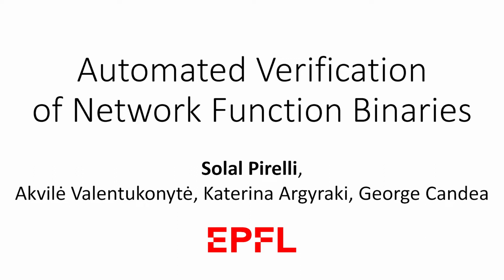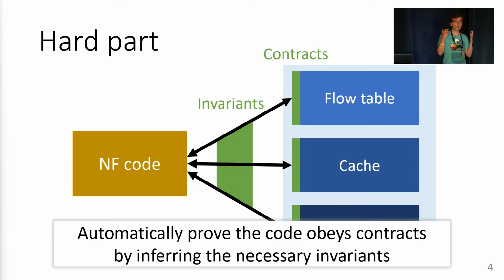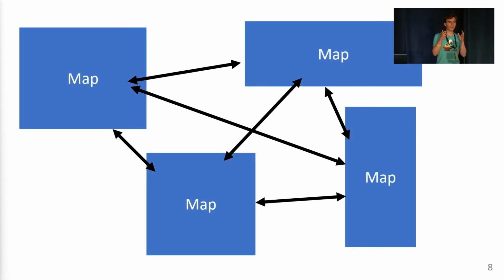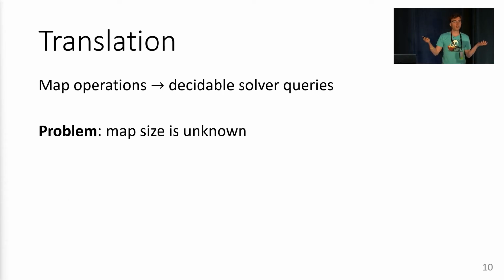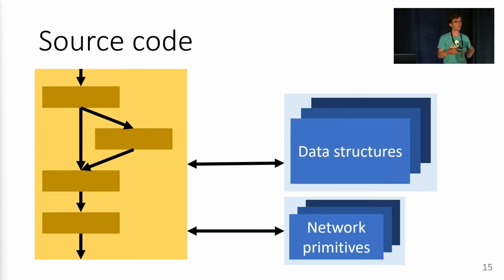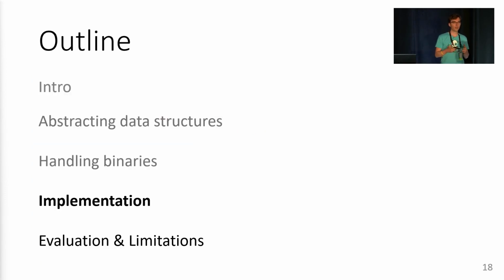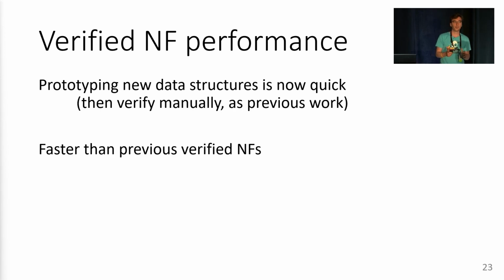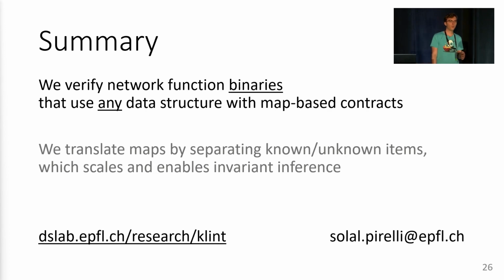NSDI '22 - Automated Verification of Network Function Binaries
Solal Pirelli, EPFL; Akvilė Valentukonytė, Citrix Systems; Katerina Argyraki and George Candea, EPFL

Formally verifying the correctness of software network functions (NFs) is necessary for network reliability, yet existing techniques require full source code and mandate the use of specific data structures.

We describe an automated technique to verify NF binaries, making verification usable by network operators even on proprietary code. To solve the key challenge of bridging the abstraction levels of NF implementations and specifications without special-casing a set of data structures, we observe that data structures used by NFs can be modeled as maps, and introduce a universal type to specify both NFs and their data structures, the "ghost map". In addition, we observe that the interactions between an NF and its environment are sufficient to infer control flow and types, removing the requirement for source code.

We implement our technique in Klint, a tool with which we verify, in minutes, that 7 NF binaries satisfy their specifications, without limiting developers' choices of data structures. The specifications are written in Python and use maps to model state. Klint can also verify an entire NF binary stack, all the way down to the NIC driver, using a minimal operating system. Operators can thus verify NF binaries, without source code or debug symbols, without requiring developers to use specific programming languages or data structures, and without trusting any software except Klint.